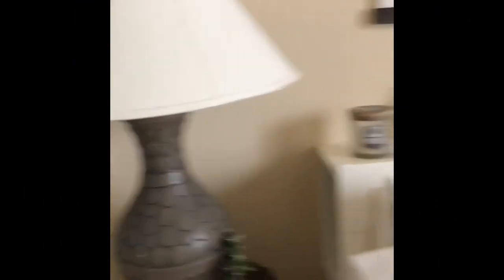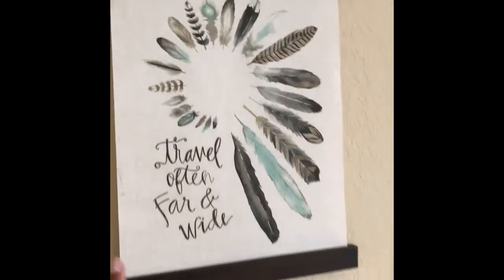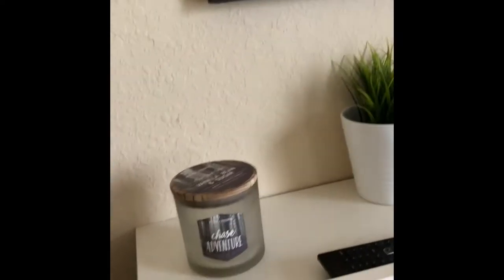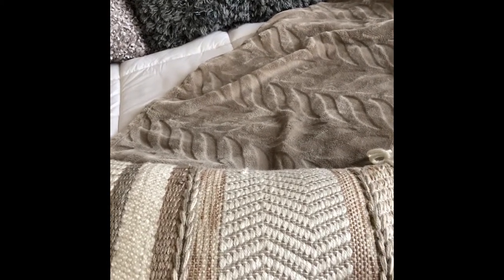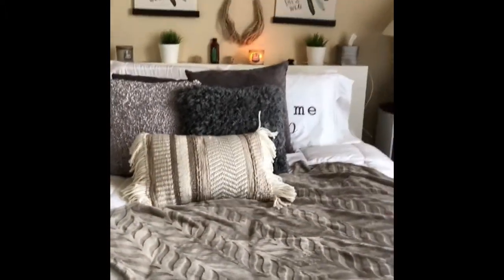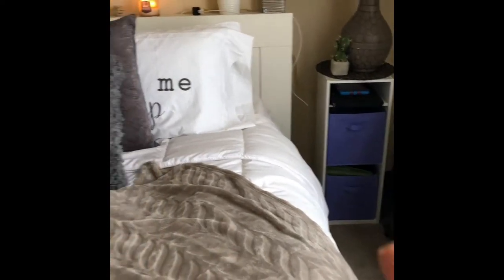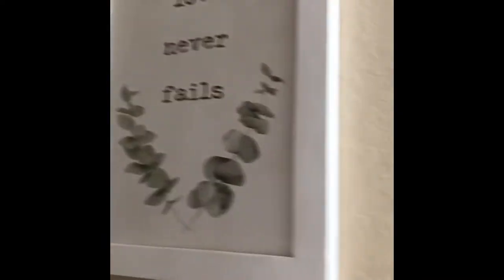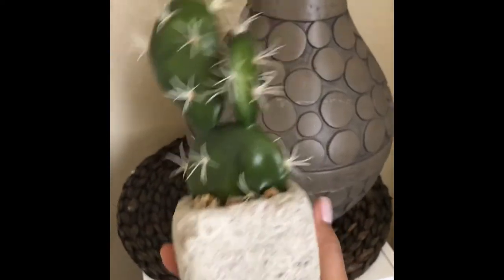My Bedroom Tour| Boho Travel Vibes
Here’s a clip of my bedroom updates I’ve have so far!! I still have to organize more but excited about the little changes made on a friendly budget! ❤️